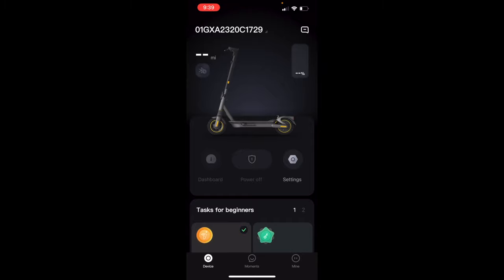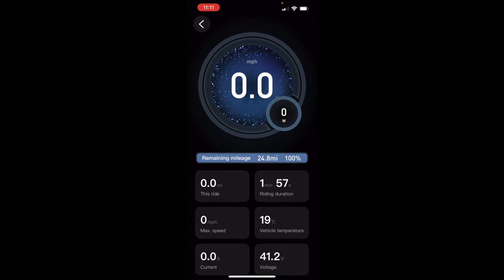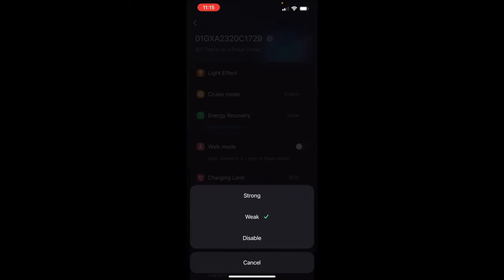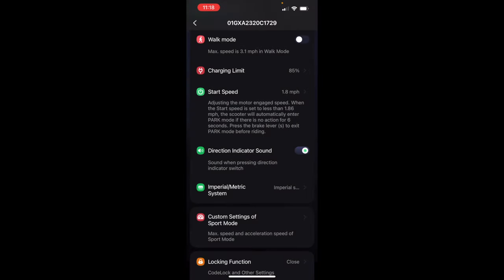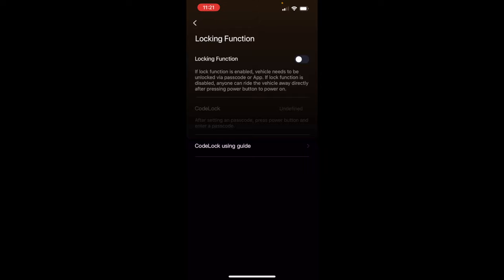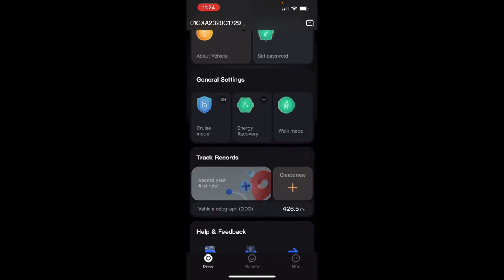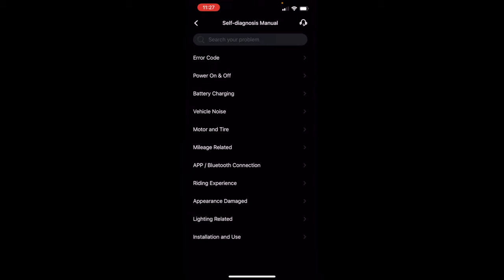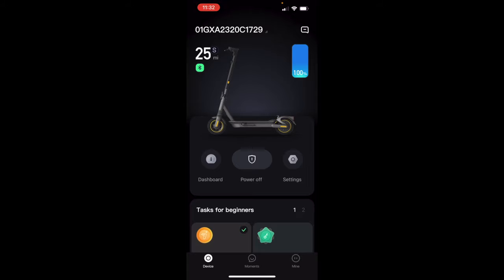Unlock Your Segway Max G2: Essential App Settings Guide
🛴💨 Dive into the world of personal electric vehicles with Tom's Gadget Garage! In this video, we're exploring the Ninebot Max G2 and its app settings. 📱🔧

Discover how to maximize your Segway Ninebot Max G2 experience by tweaking the app settings for optimal performance. l'll guide you through the process step-by-step, ensuring you get the most out of your Ninebot Max G2.

Segway Ninebot Max G2 from Amazon
Phone holder
Phone holder w/quick release clamp
Storage bag
Side view mirror
Handlebar camera mount
Handlebar Extender
Portable tire pump
Filmed with GoPro
GoPro Chest Mount
O'Neal Sierra Helmet

If you've found this content helpful and you're pondering the idea of diving into the world of the Max G2 and its nifty accessories, using the referral links above not only sets you up for an exciting adventure but also extends a friendly hand to support this channel. Your backing keeps the wheels turning, and I couldn't be more grateful for it!

Chapters:
0:00 Intro
0:28 Range & Power
1:39 Device Info
2:13 Dashboard
3:23 Settings
3:46 Light Effect
4:12 Cruise Control
5:04 Energy Recovery
5:56 Walk Mode
6:23 Charging Limit
7:04 Start Speed
7:52 Direction Indicator Sound
8:29 Imperial/Metric System
8:38 Custom Settings of Sport Mode
9:50 Locking Function
10:37 Abnormality Alert
10:48 Traction Control System
11:46 Find My
12:51 Beginner Tasks/General Settings
13:19 Track Records
13:49 Self-diagnosis Manual
16:55 Help & Feedback
17:40 Conclusion